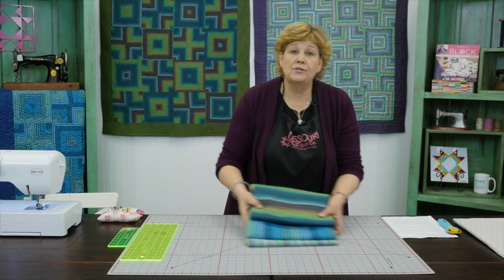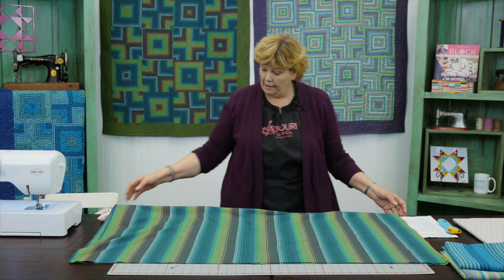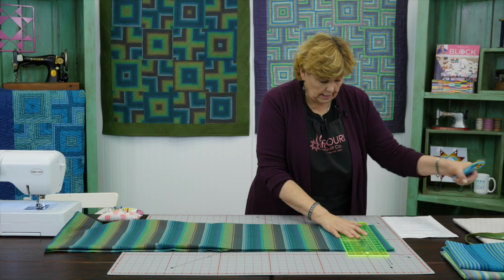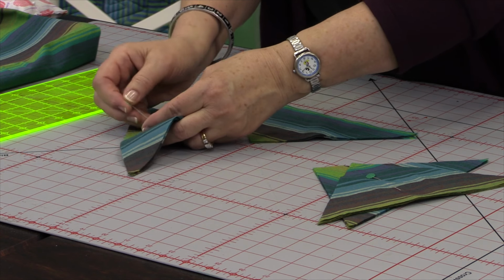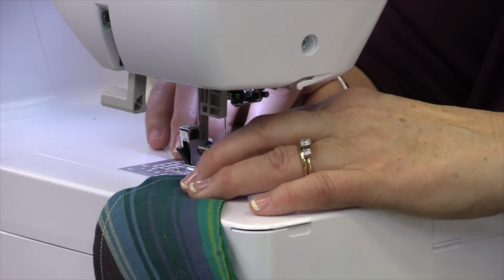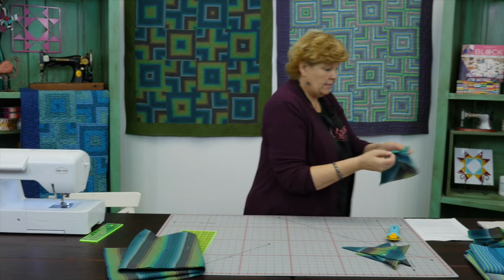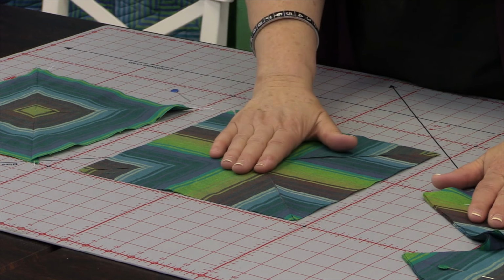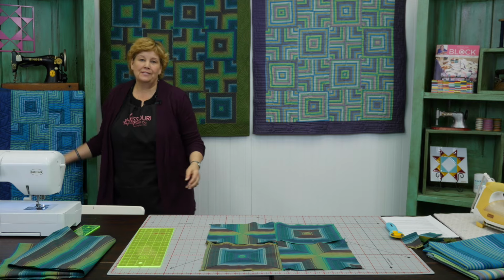Make a Quartered Stripes Quilt with Jenny Doan of Missouri Star! (Video Tutorial)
Get 15 digital patterns free in our ebook "15 Quilts for 15 Years" Jenny Doan shows us how to use striped yardage to create the illusion of a square in a square block in The Quartered Stripes Quilt. We used Kaffe Fassett Stripes for Westminster Fabrics.